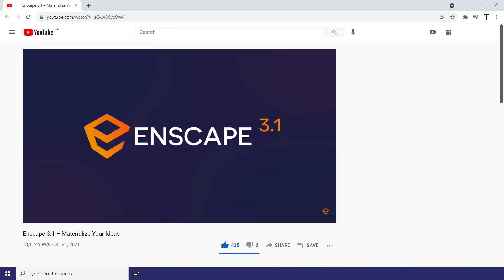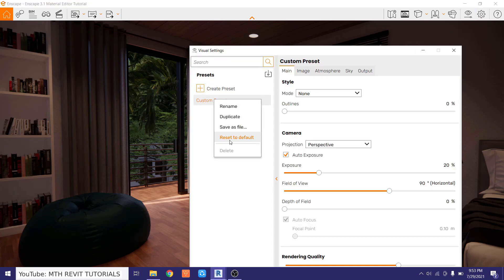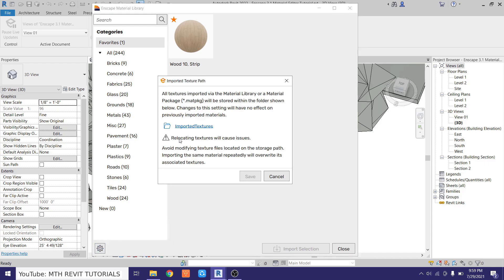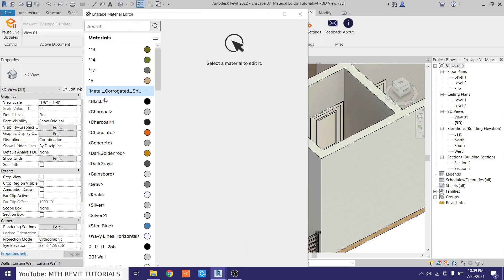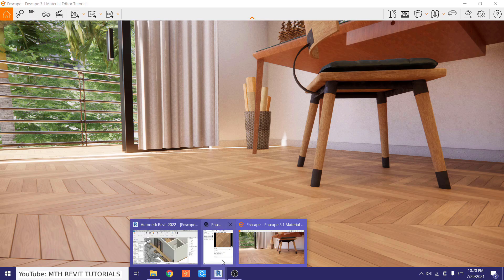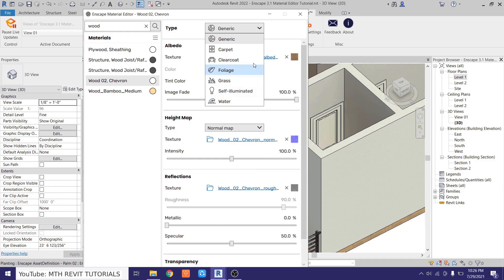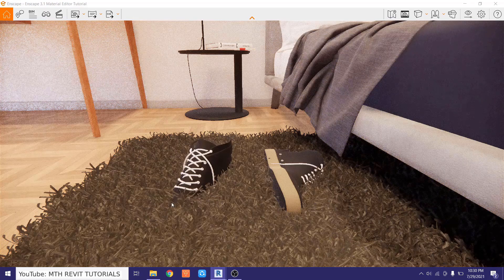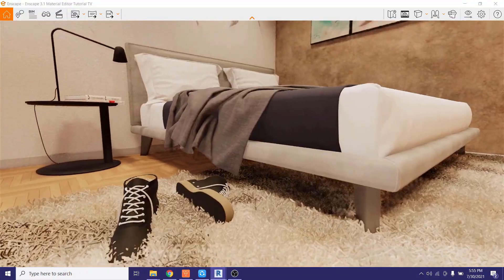Enscape 3.1 for Revit | How to Use the New Enscape Material Library and Editor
Learn how to use Enscape 3.1's new Material Library and Editor with Revit in this comprehensive tutorial. Discover how to create custom materials, modify existing ones, and leverage the expanded material library to dramatically improve your architectural visualizations. Perfect for architects, designers, and visualization specialists looking to take their Revit renderings to the next level with Enscape's latest features.
TIMESTAMPS:
Intro: 00:00`
Enscape Material Library Demo: 01:50
Importing Materials: 02:03
Replacing Revit Materials with Enscape: 03:20
Enscape Material Editor Demo: 04:12
Exporting Custom Material: 05:51
Enscape Material Types: 06:37
Creating 3D Carpet Material: 06:29

My Laptop Details:
Real-time rendering for Revit: Enscape™ Tutorial,
What's New in Enscape 3.1
Enscape 3.1 New Features
Enscape 3.1 and Revit
Enscape 3.1 New FeaturesEnscape overview
Tutorial | An Introduction to Enscape 3.0
Enscape for Revit - A Quick Overview

Video recorded with OBS Studio and edited with Hitfilm(free)